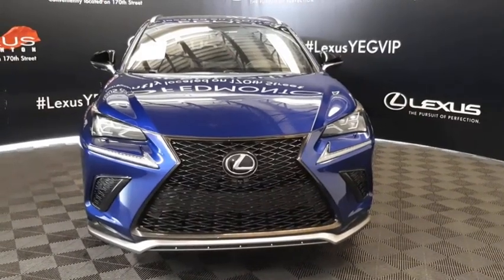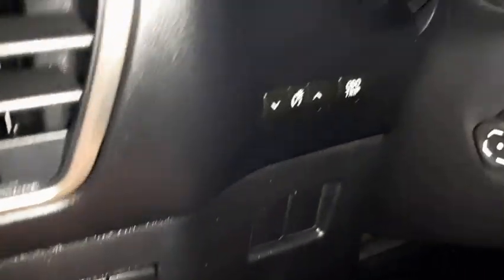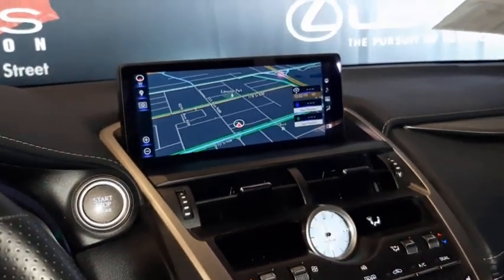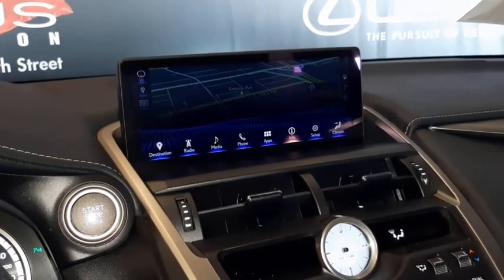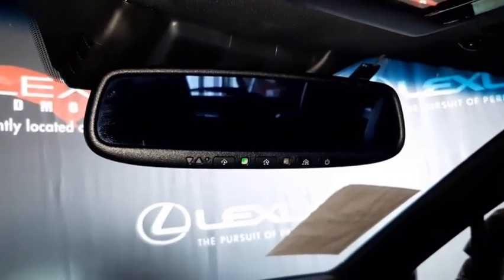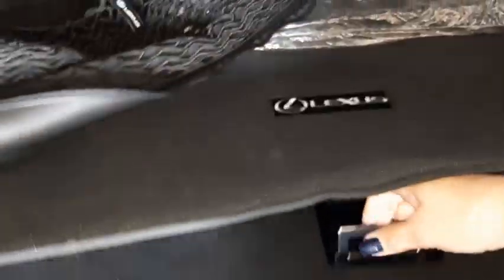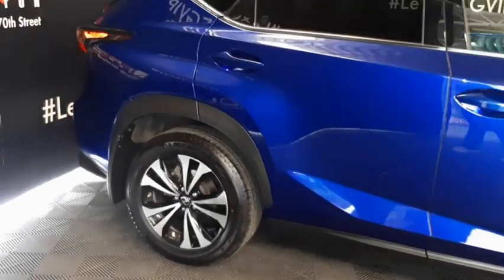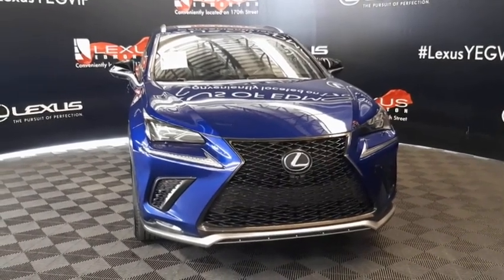2018 Lexus NX 300 Blue Review - Edmonton Alberta- Lexus of Edmonton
2018 NX 300 review  - A luxurious pre-owned SUV offering superior value, with exceptional safety features. All Lexus models offer the safest features with high-end amenities.

With a variety of options to choose from, selecting the right NX 300 is made simple. Watch our walk around videos to learn more about the various features available to you with every Lexus.

Check our inventory online or visit our showroom today! We are Edmonton’s leading Lexus dealership conveniently located off 170th street in Edmonton, Alberta. Find the vehicle that best suits your needs whether you are in the market for a coupe, a sedan, a sporty SUV, or a family car, we have the best lineup for you. These include the Lexus GS, IS 300, IS 350, RX 350, ES 350, and more. We also have a large inventory of used cars and certified pre-owned vehicles.

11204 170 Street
Edmonton, Alberta
T5S 2X1